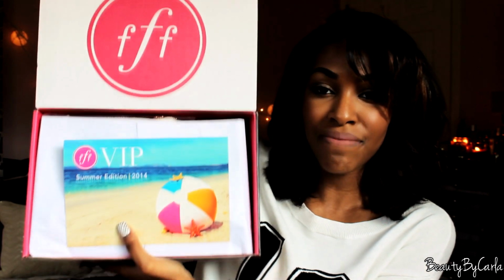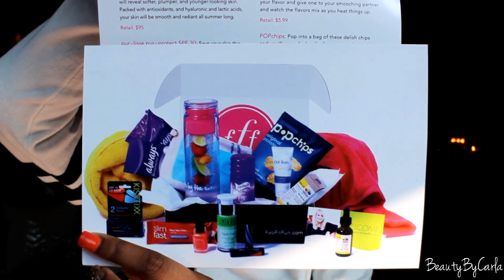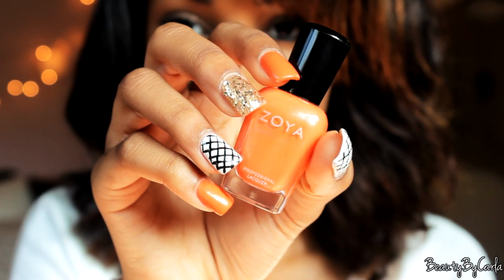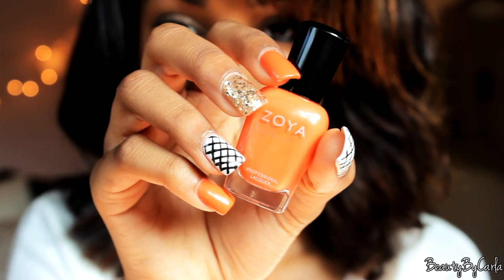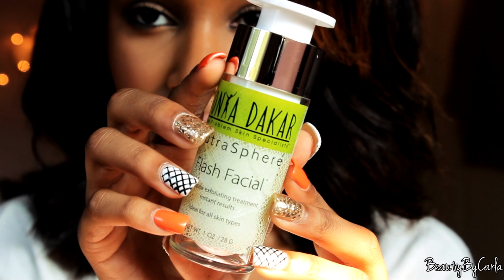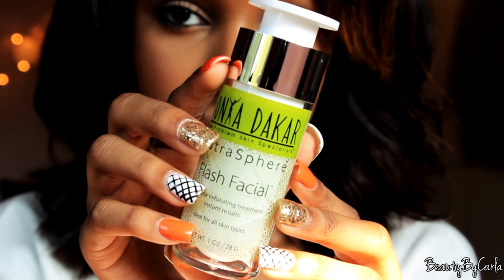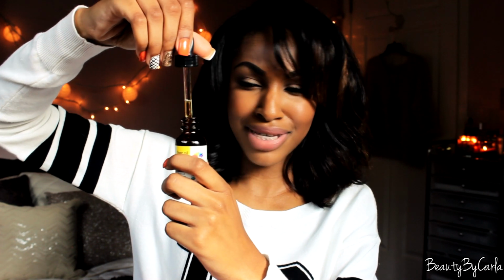FabFitFun Summer 2014 UNBOXING!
CAN WE BEAT 2,000 LIKES?!

FAQ *may change in the future:
1. What camera do you use? Canon EOS Rebel T3i
2. What state do you live in? Ohio! :)
3. How old are you? 15
4. What do you use to edit your videos? Sony Vegas HD 11
5. What do you use to edit your thumbnails? PicMonkey.com